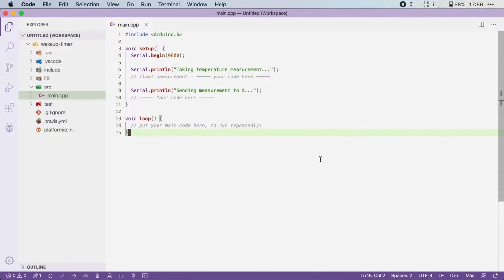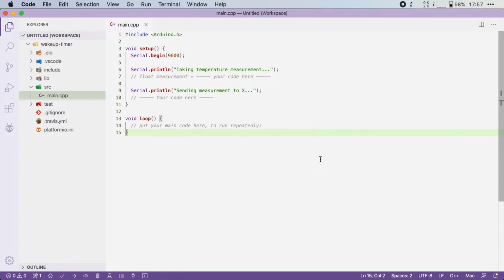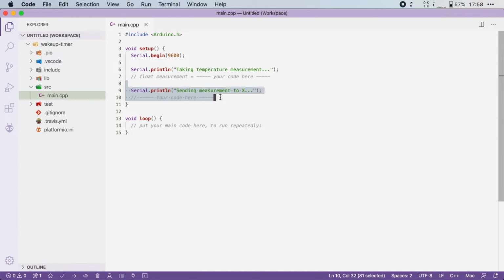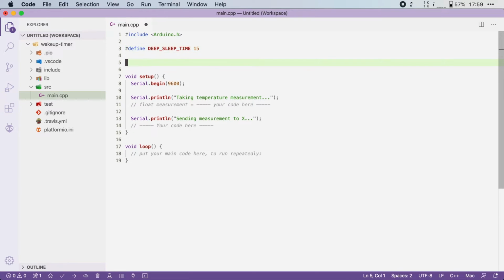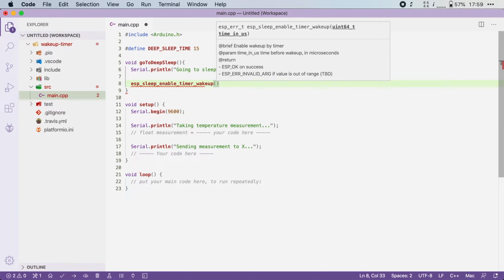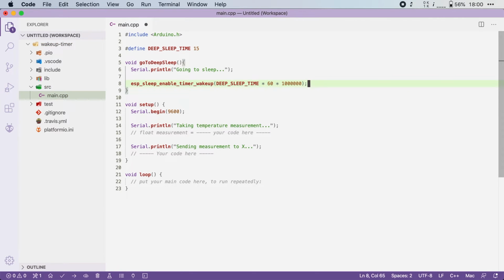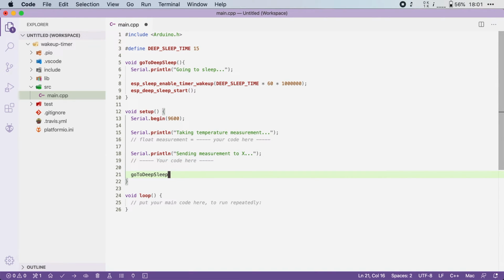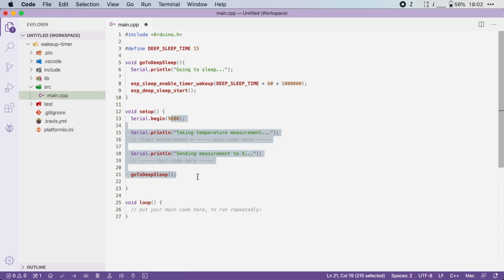Wakeup From Sleep With a Timer (ESP32 + Arduino series)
You can't let the ESP32 be in deep sleep forever. At some point you need to wake it up and the easiest way is by using a timer.

Learn how to configure your board so it will automatically wakeup after a certain periode of time. For instance: you can sleep for 15 minutes, wakeup, make a temperature measurement and go back to deep sleep.

(Everything you need to know about programming the ESP32 by using the Arduino Framework)